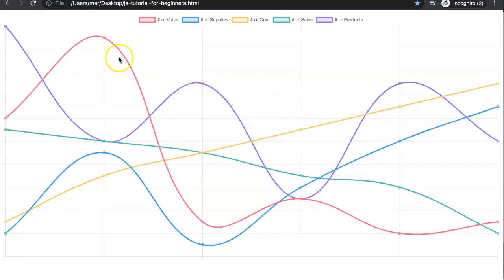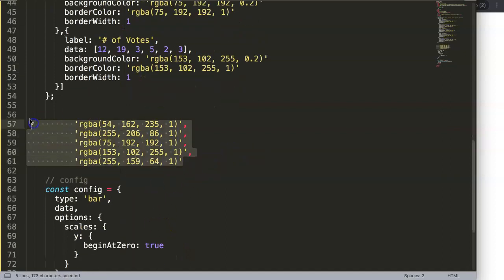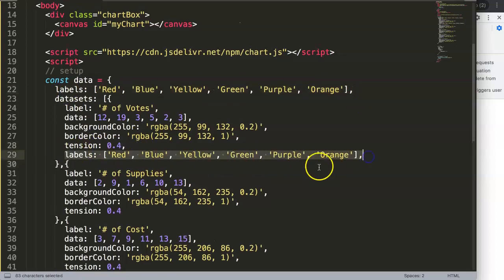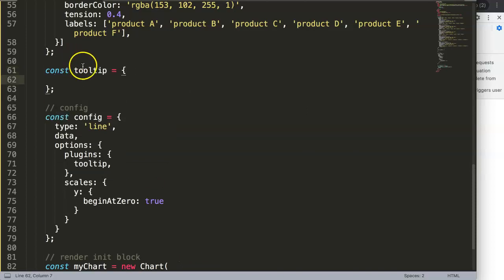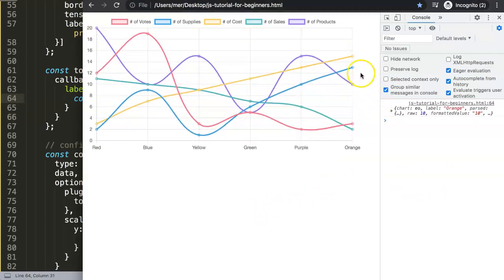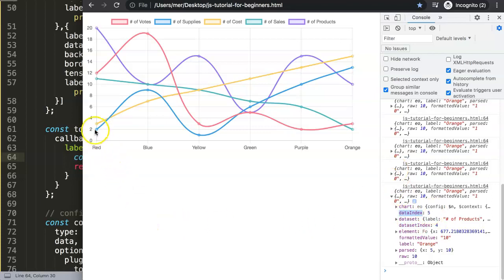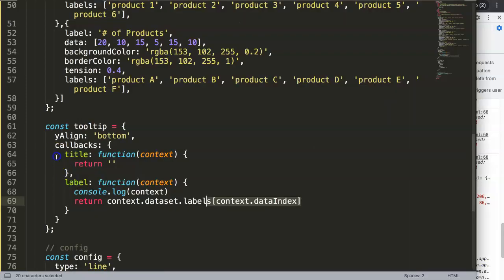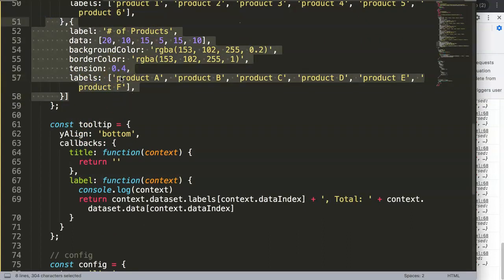How to Show the Labels in the Customize Tooltip in Chart JS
Customize your tooltip with own labels in Chart JS. Useful if you have many lines and want to ensure that the chart shows the data in the tooltip while removing the x-axis and y-axis. To do this we need to use the callbacks function for the tooltip. With this we can customize the tooltip step by step and how the labels that we want.

The method we will be using is unqiue and uncommon so this is not official. Basically we will create an new object in the existing object datasets with an array name of labels. You will learn how to customize the tooltip of a Chart.js in an advanced level. Let's explore how!

▬ Materials/References  ▬▬▬▬▬▬▬▬▬▬

This is part of the Chartjs Viewers Question series. Where we answer viewer qeustions. Ths question was asked by one of our viewers. A special thank you to Lee Jay. Lee Jay asked this question on one of my other videos about Chart JS

Chart JS Dashboard Series:
👍 Most Liked Video Series:

▬ About Us  ▬▬▬▬▬▬▬▬▬▬▬▬